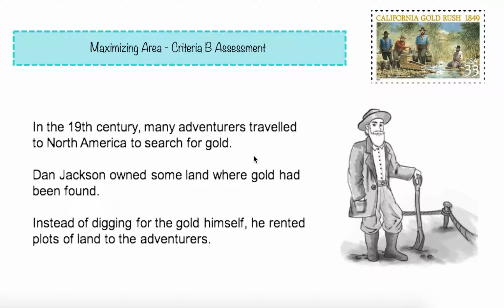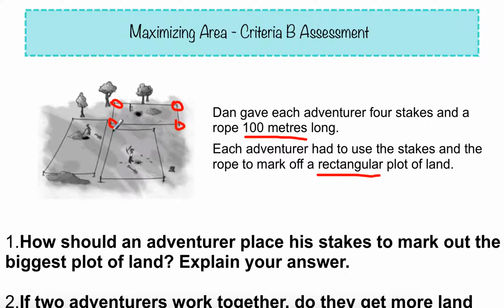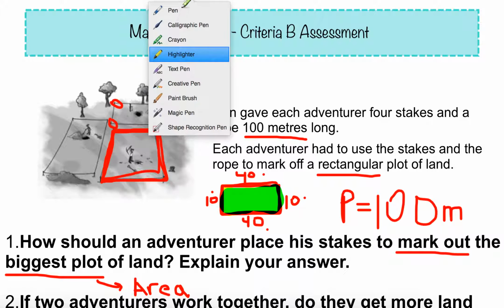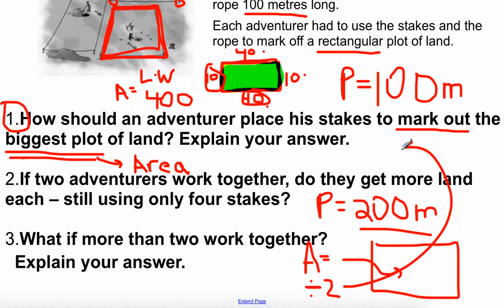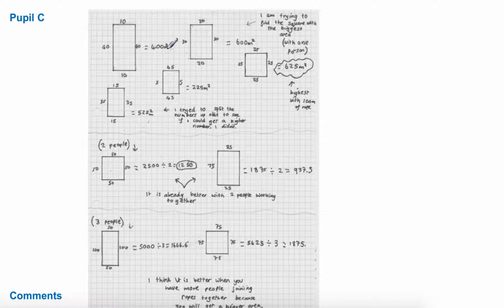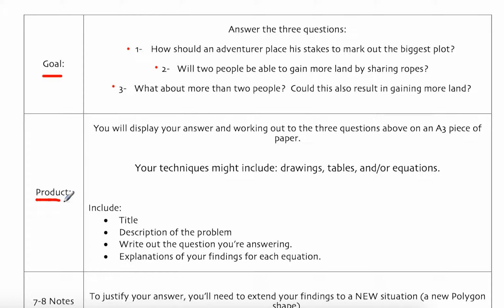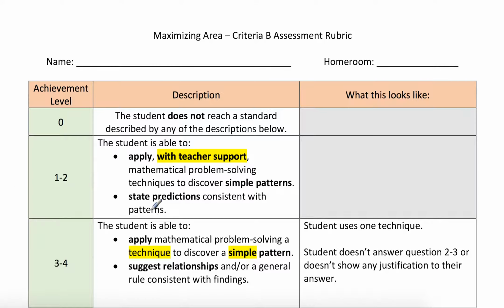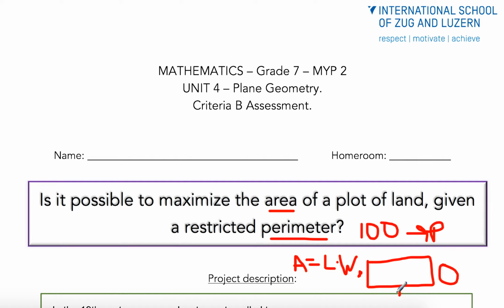G7 Explanation of Criteria B Assessment